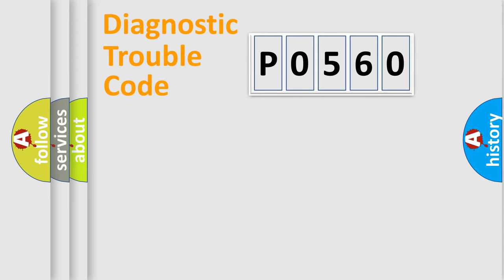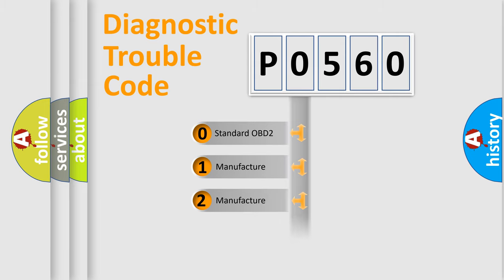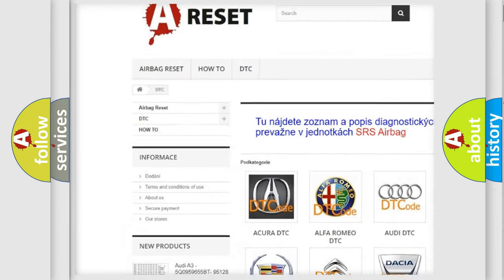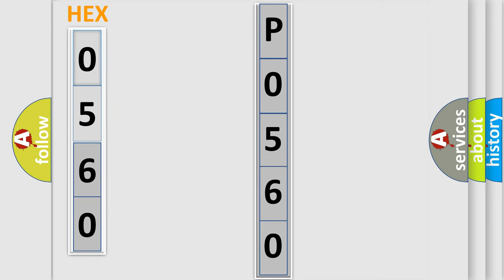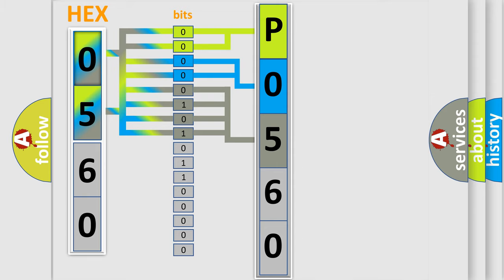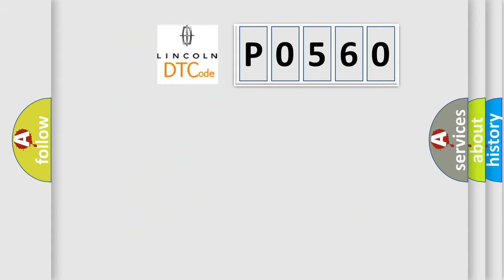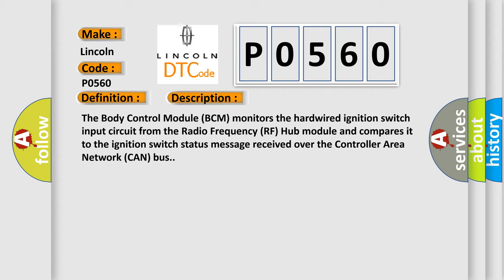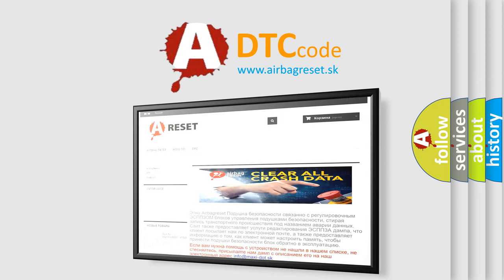DTC Lincoln P0560 Short Explanation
Contents:
0:21 Basic DTC analysis according to OBD2 protocol standard.
1:48 Insight into programming
2:58 A diagnostically understandable description of the Diagnostic Trouble Code
3:05 Basic error definition

Make:
Lincoln
Code:
P0560
Definition: